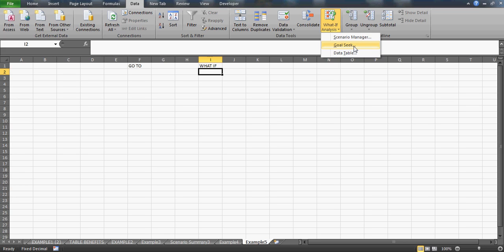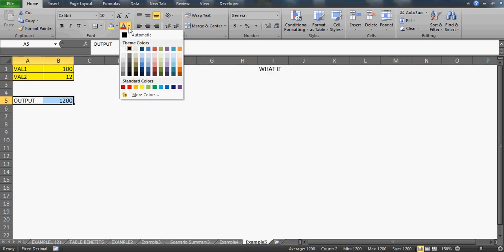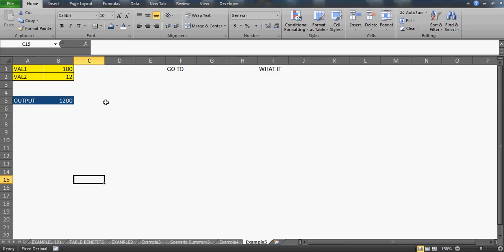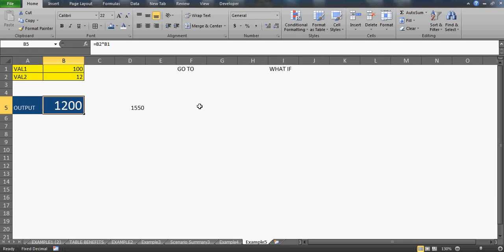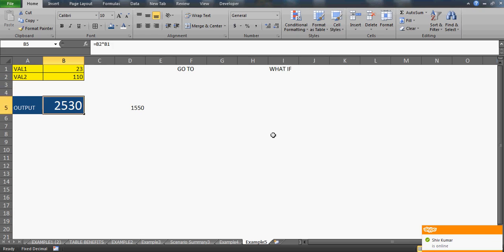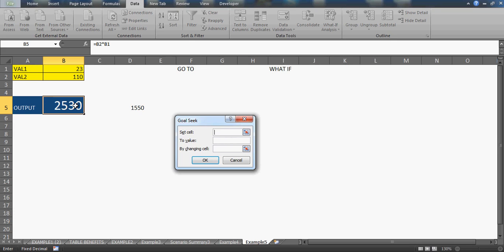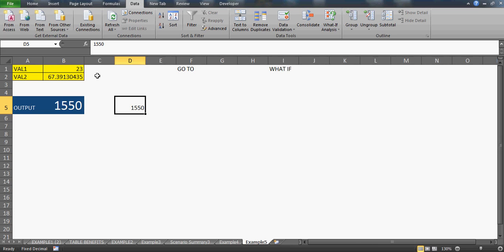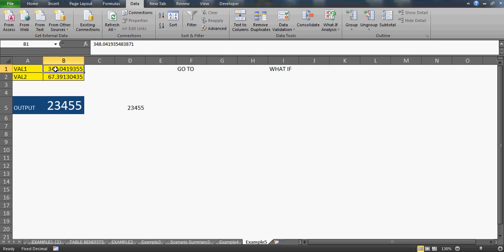Learn Excel - Video 80 -What IF Analysis- Goal Seek -Series 1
Basic of What IF analysis- Where and how you can use this great feature available in Excel